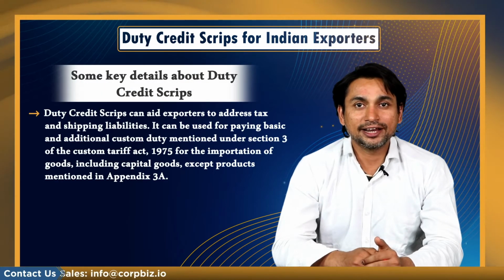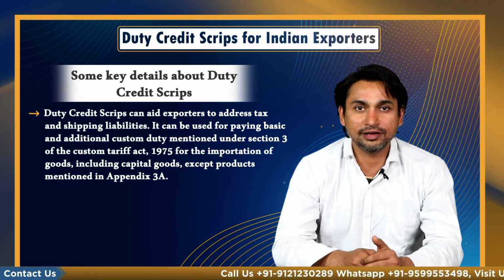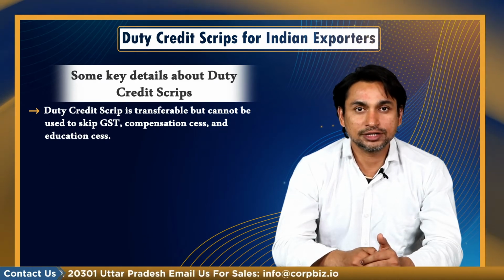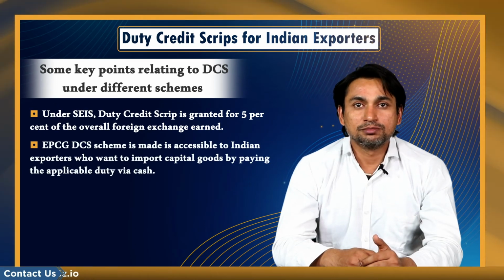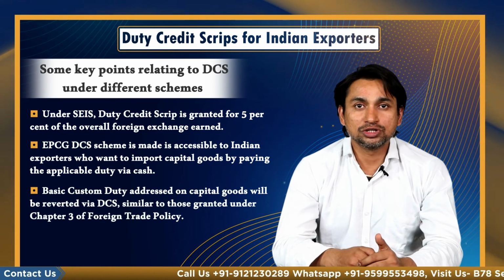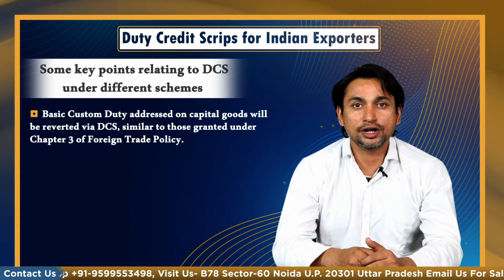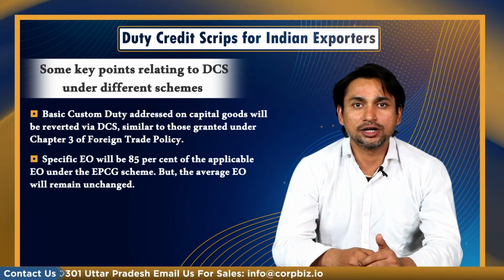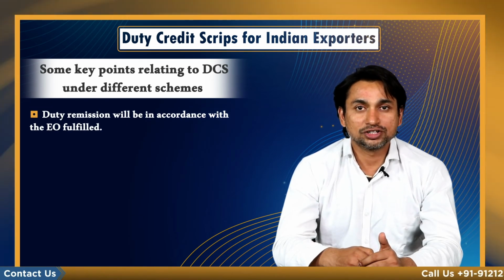What is Duty Credit Scrip? | Duty Credit Scrips for Indian Exporters | Corpbiz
Duty Credit Scrips refers to export promotion benefits mentioned under the Foreign Trade Policy (FTP) 2015-20. It aims to encourage exporters to boost the influx of overseas currency in India. DutyCreditScrips facilitates tax incentives on exports, which aid exporters to set off their shipping liabilities with ease. It is granted under the schemes like Service Exports from India Scheme (SEIS), Merchandise Exports from India Scheme (MEIS), and the Export Capital Goods Scheme.

FTP 2015-20 sets out the norms around Duty Credit Scrips in India. The scheme is launched and managed by the Ministry of Commerce and Industry and DGFT, i.e. Directorate General of Foreign Trade.

Key details about Duty Credit Scrips

• Duty Credit Scrips can aid exporters to address tax and shipping liabilities. It can be used for paying basic and additional custom duty mentioned under section 3 of the custom tariff act, 1975 for the importation of goods, including capital goods, except products mentioned in Appendix 3A.
• Duty Credit Scrip is transferable but cannot be used to skip GST, compensation cess, and education cess.
• Duty Credit Scrip stays valid for 24 months from the date of issuance.
• DCS is transferrable, and it services under it remains intact even after selling it out to any third party.
• Though DCS doesn't support a revalidation facility, one can revalidate it by making a special request to DGFT under certain events.

Functionality aspects of Duty Credit Scrips

Duty Credit Scrips aids the exporter to limit their exposure to tax liabilities and save cash to meet their export orders. Duty Credit Scrip of 2% to 5% is available to the exporters as per the EXIM Policy regulations.

How to secure Duty Credit Scrips under different schemes?

Duty Credit Scrips is offered under different schemes such as MEIS, SEIS, and EPCG.
One can visit DGFT portal and login to the same to get started with filing procedure. All the schemes are available under the Services option. The common documents required for availing DCS under different scheme includes,
• Copy relating to the foreign inward remittance certificate
• Copy of IEC code.
• CA certificate
• Copy of RCMC certificate, i.e. Registration cum membership certificate
• Copy relating to the invoice
• Copy of foreign exchange earned
• List of directors (in case of companies)
• Board resolution

How long does DCS remain valid?

From the issuance date, the Duty credit scrip remains valid for 24 months. But the benefits prevail even after the expiration of the validity period. DCS is transferrable, and hence it can be sold out by the exporter at any instance to any third party. Also, the exporter has the liberty to revalidate the same by filing a special request under specific circumstances.